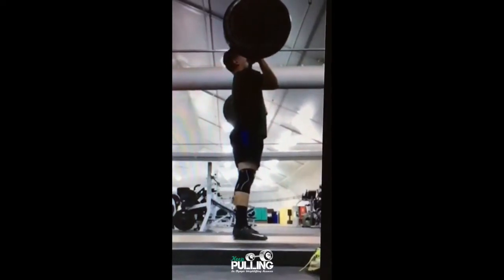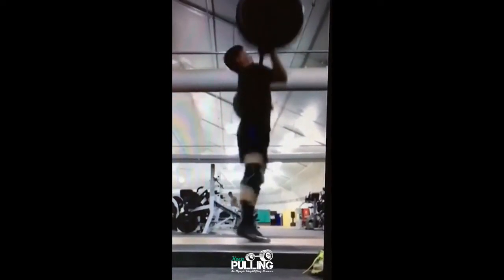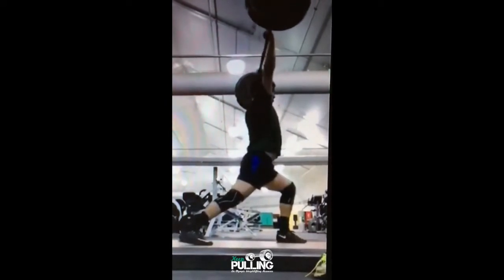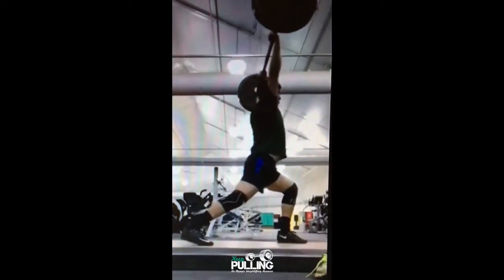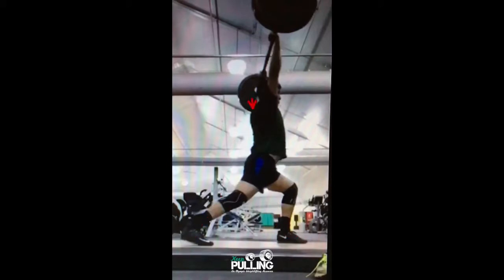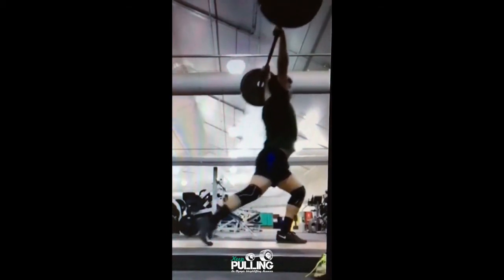Weight Distribution During the Split Jerk for Olympic Weightlifting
A short excerpt on weight distribution and balance during the landing of the split jerk.